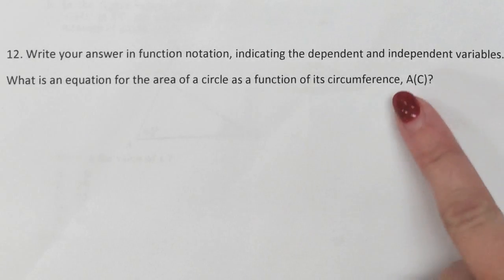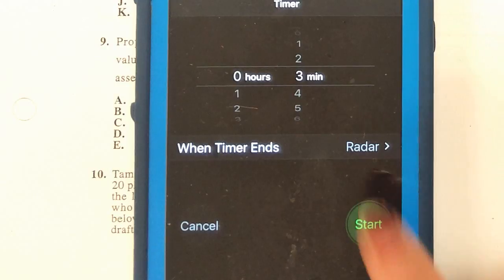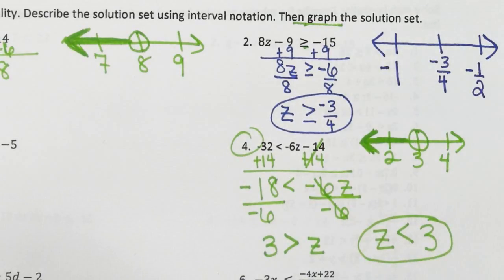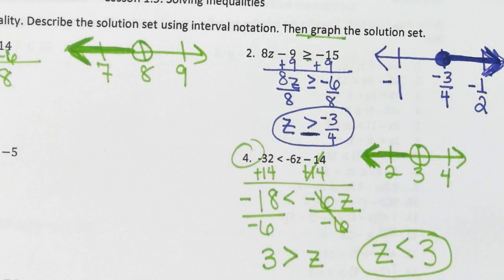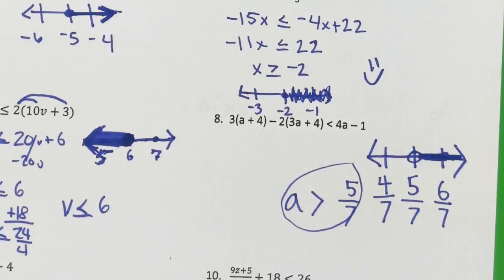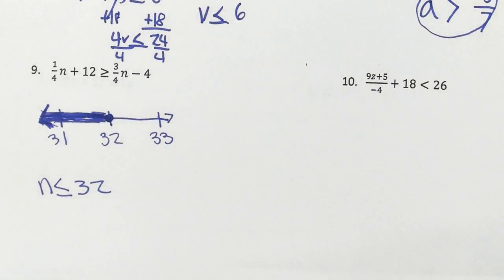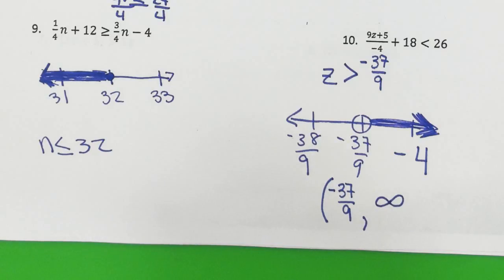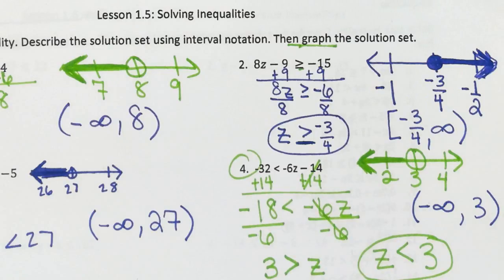8/18 3rd Period